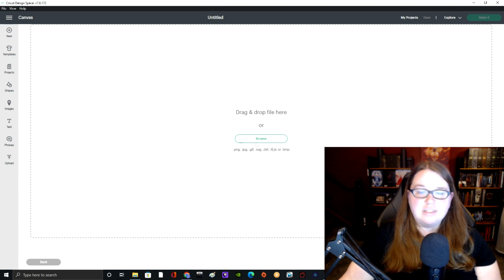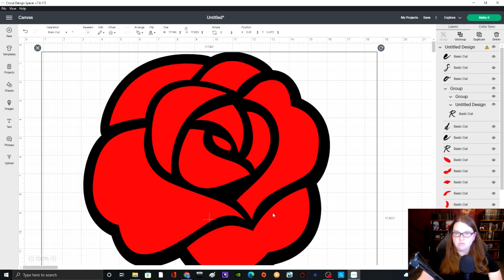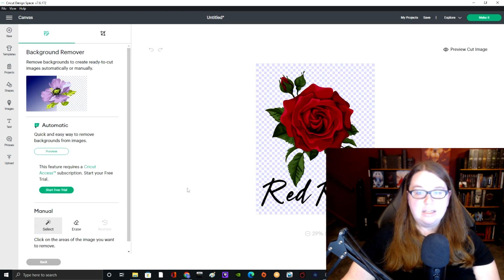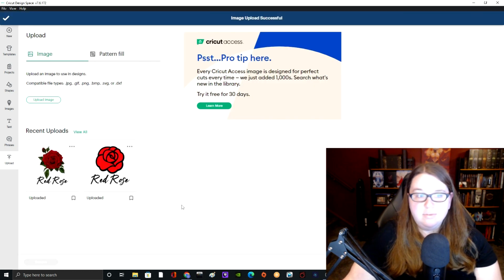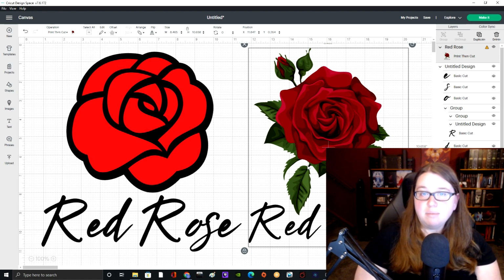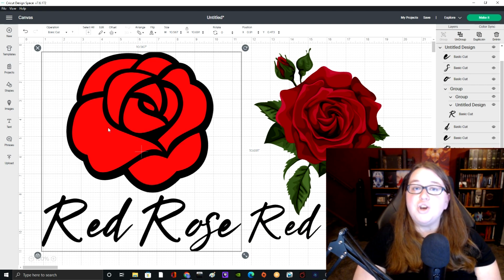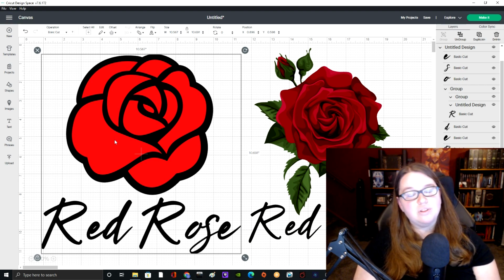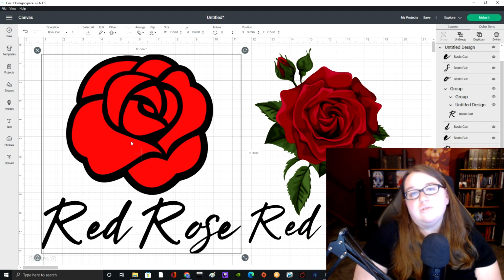Cricut SVG Files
Issues solved with my svg files? I did a lot of research this past week and let me know if I'm on the right track for my Cricut svg issues!